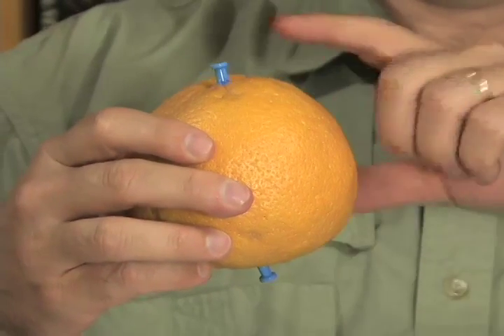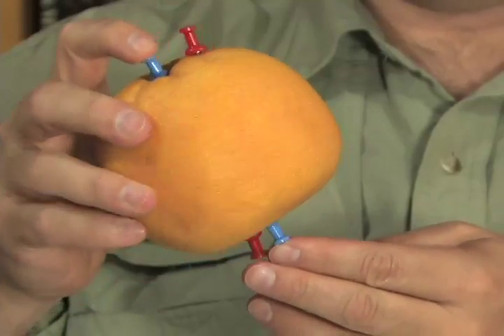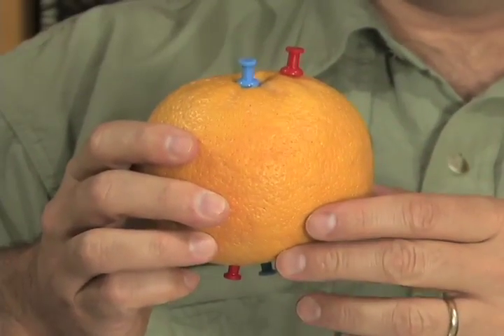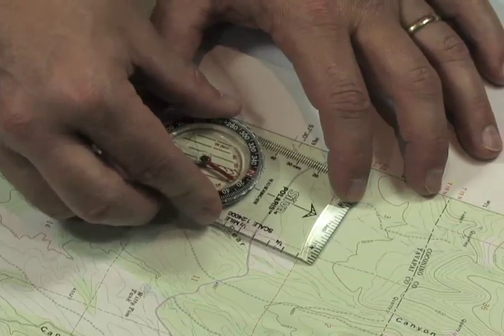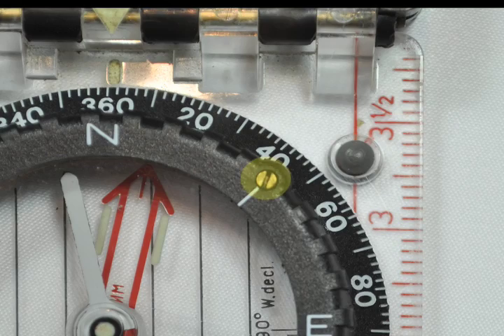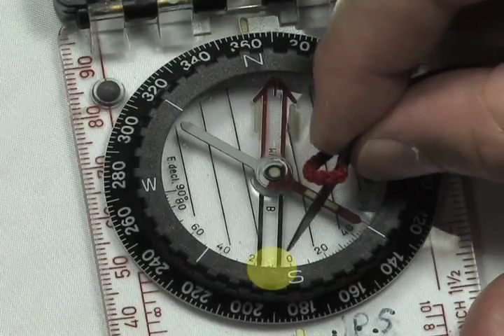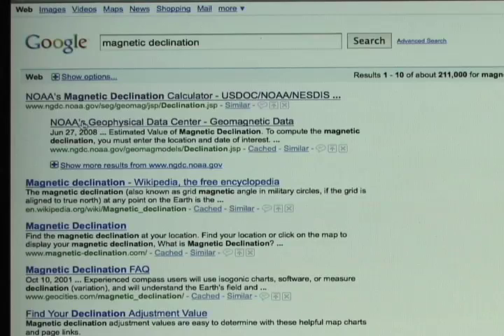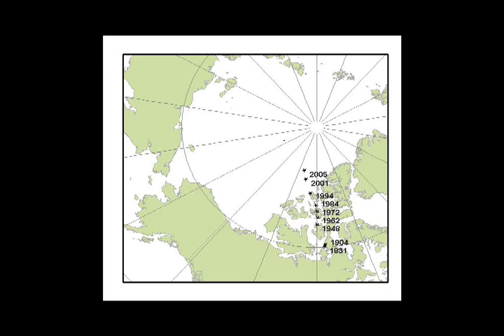Map and Compass Basics: Magnetic Declination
Understanding and setting declination on your baseplate compass